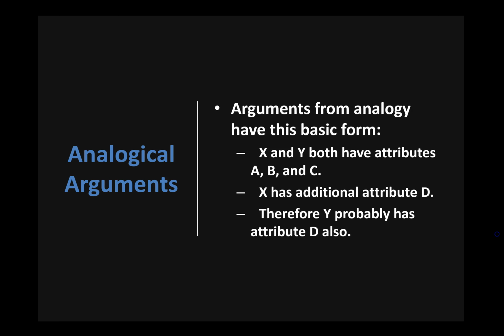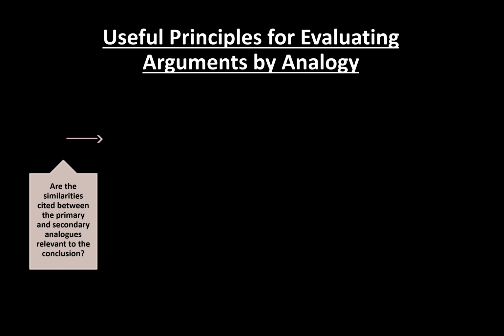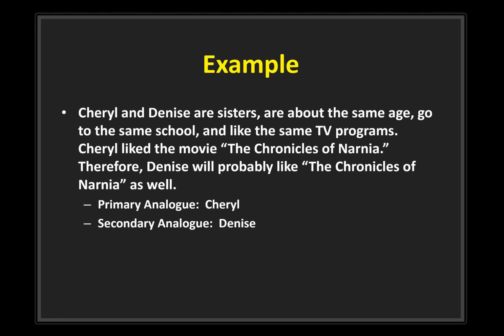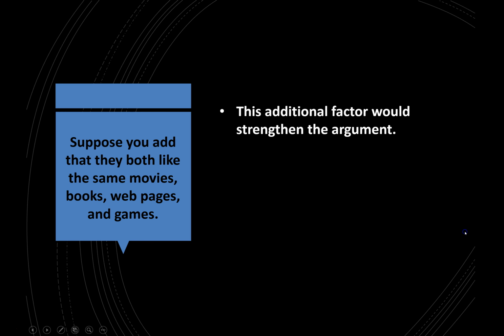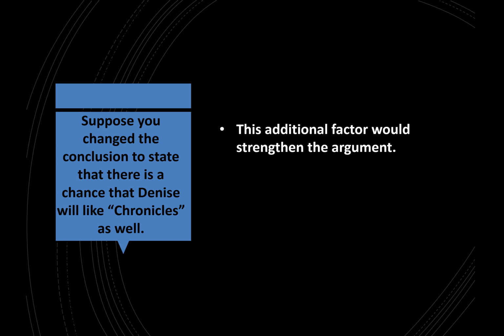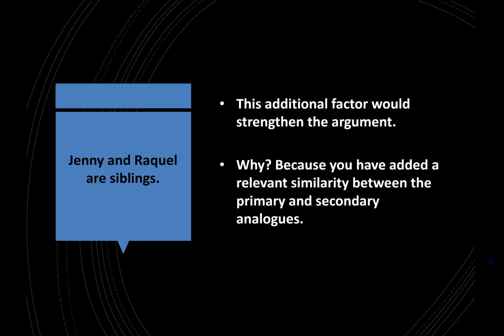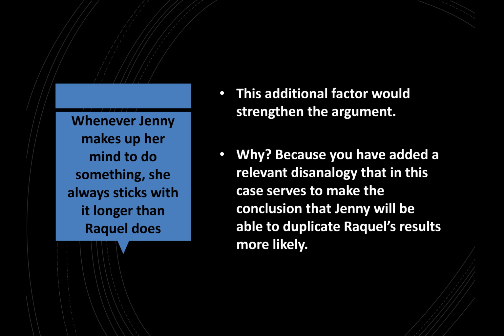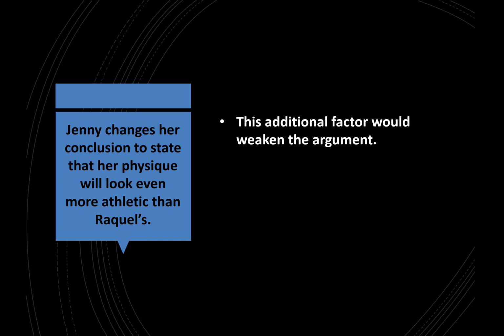LCT: Arguments by Analogy